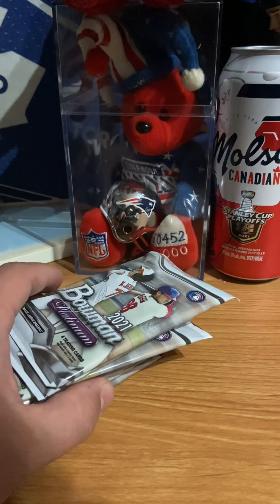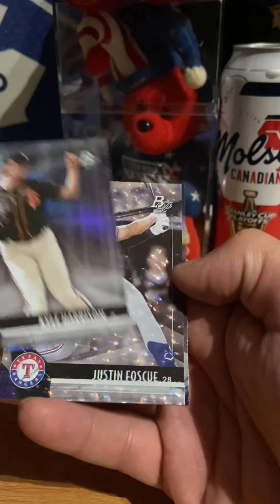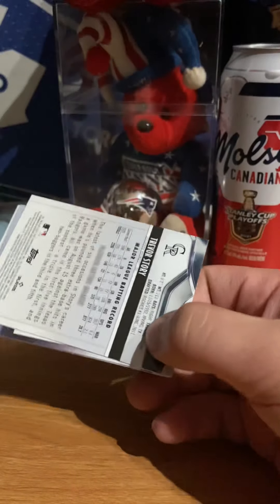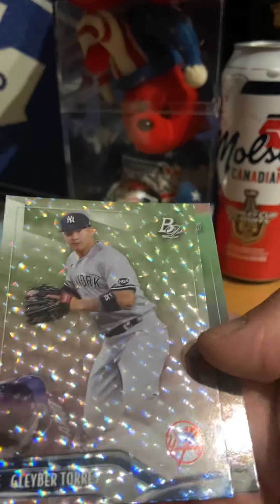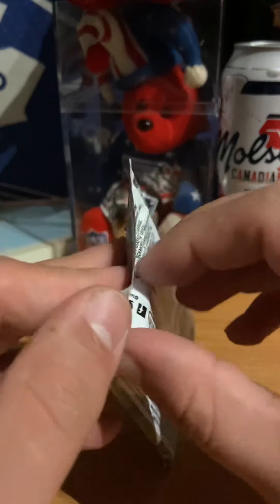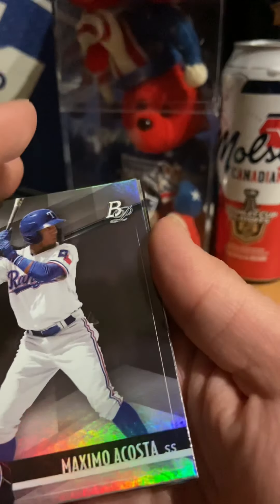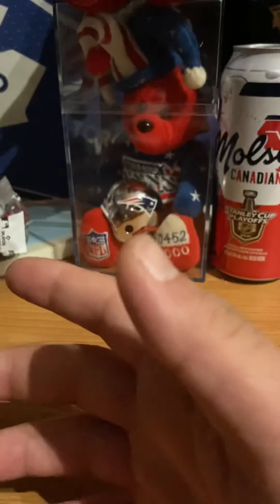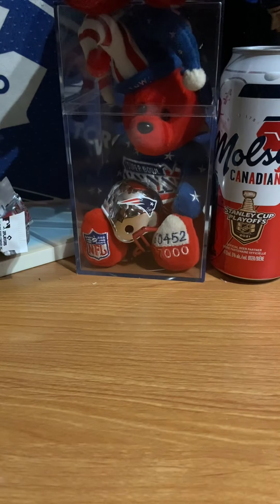Bowman Platinum 2021 Baseball Blaster